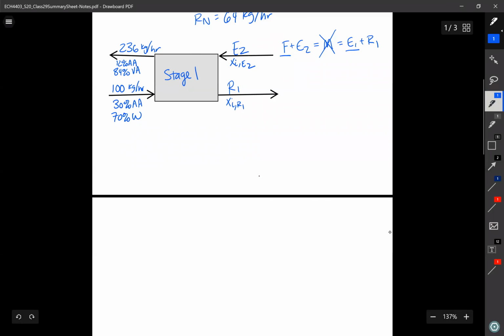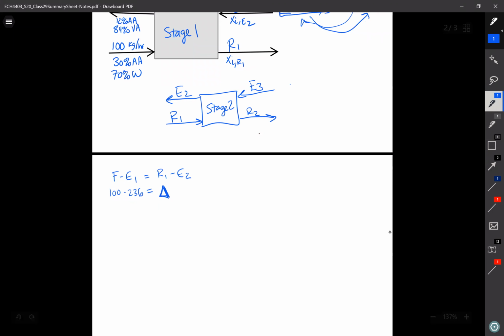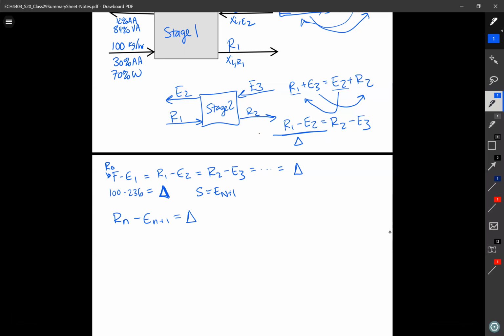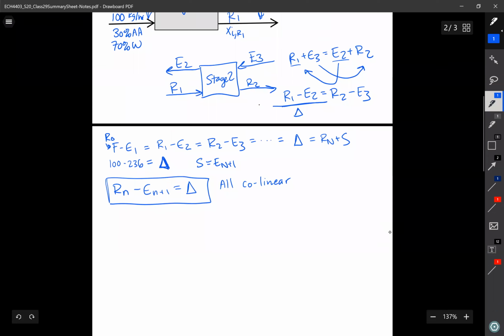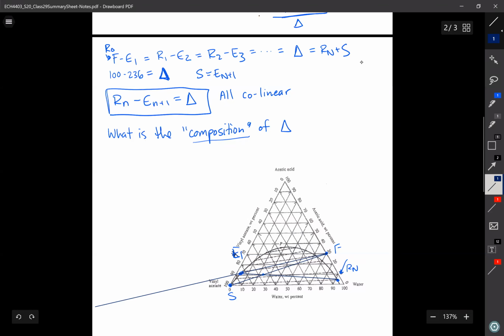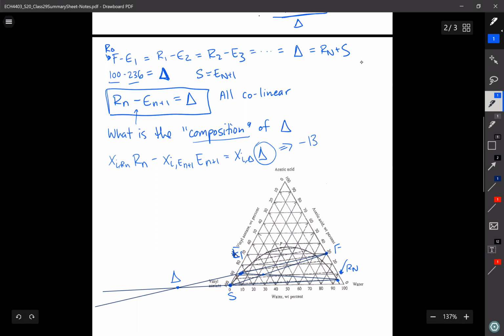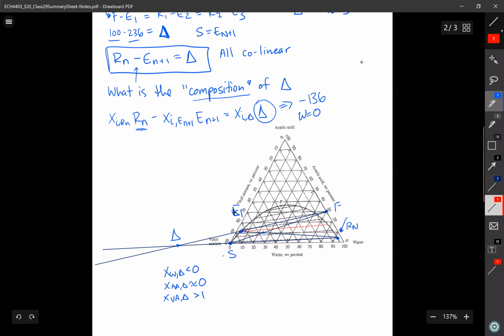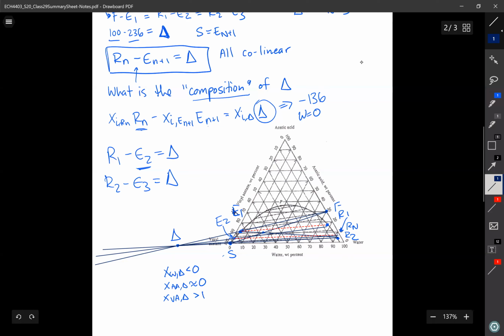23.2: Counter-Current Liquid-Liquid Extraction Design, Part2